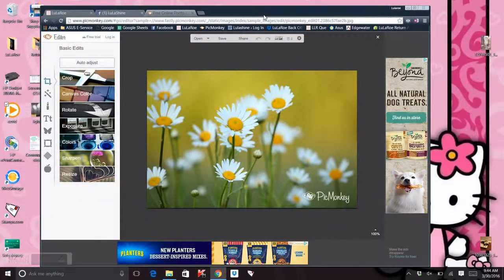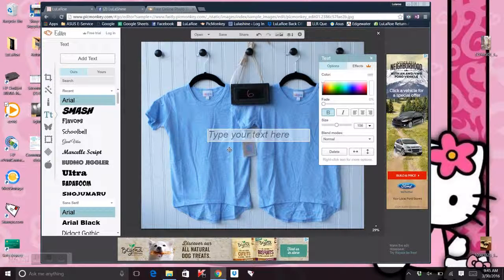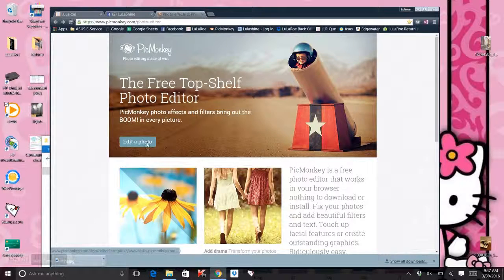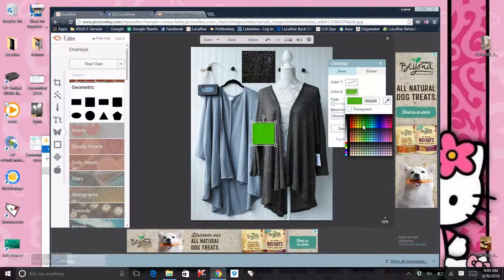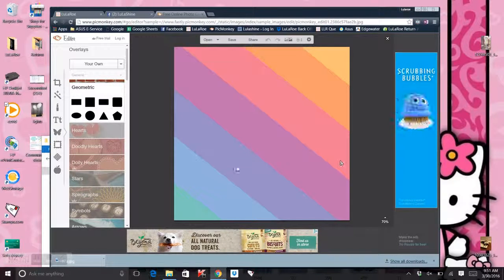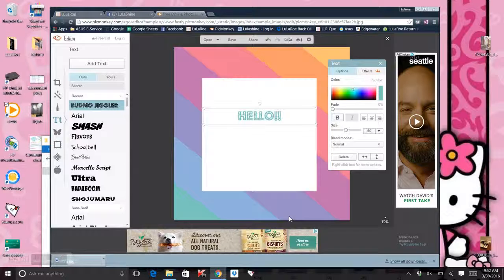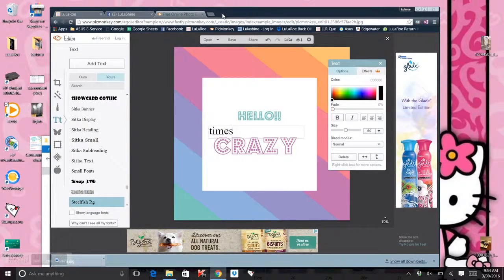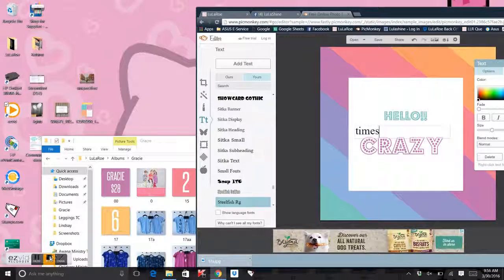Using PicMonkey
Using picmonkey to mark items as sold and other things you may have to do to sell your items.